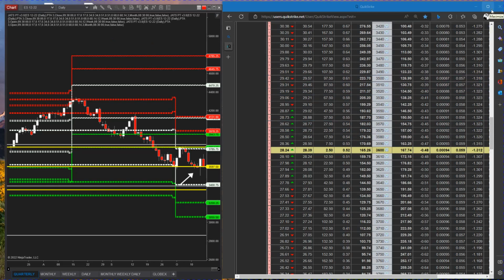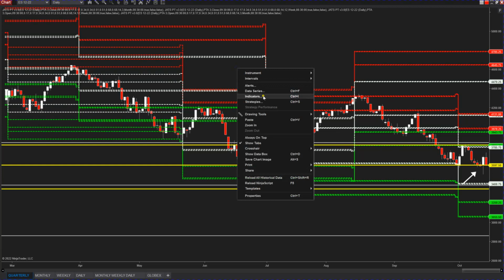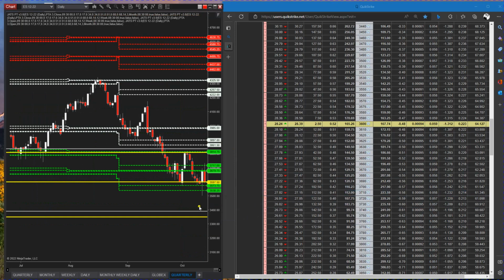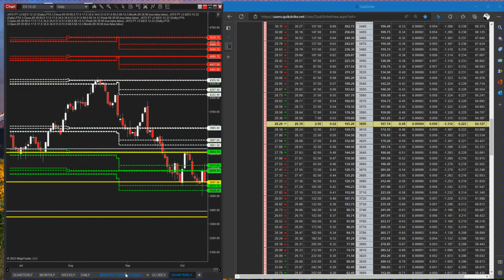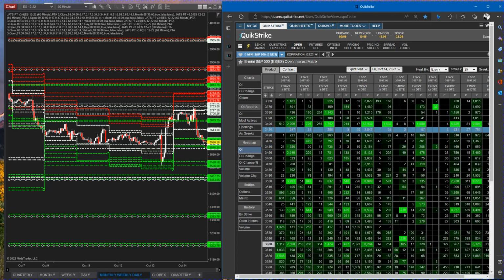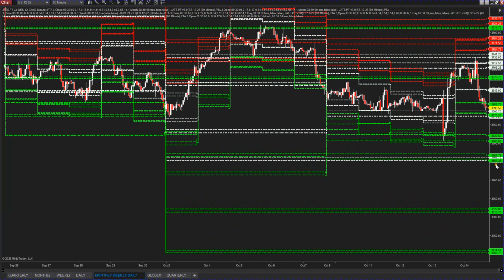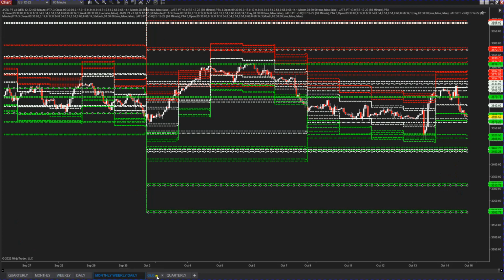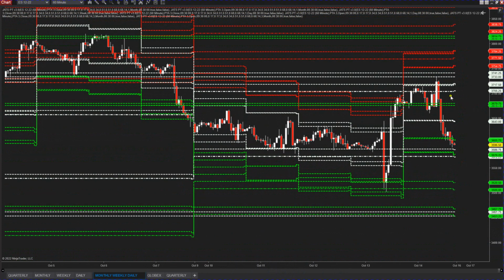HISTORICAL VOL DISTRIBUTION SHIFTS AND VOL SLOPE